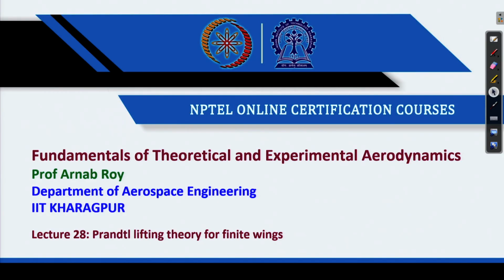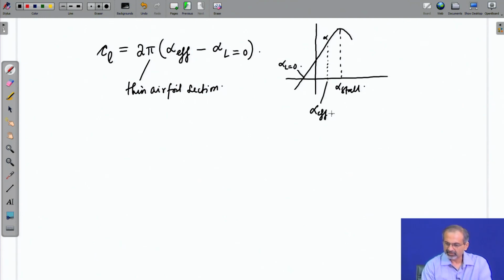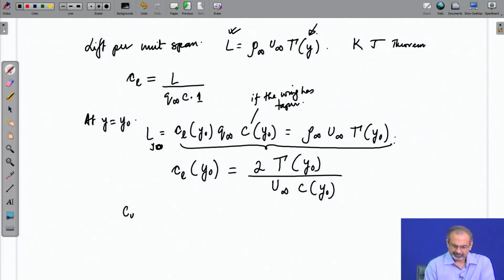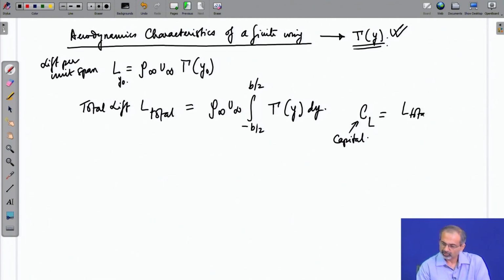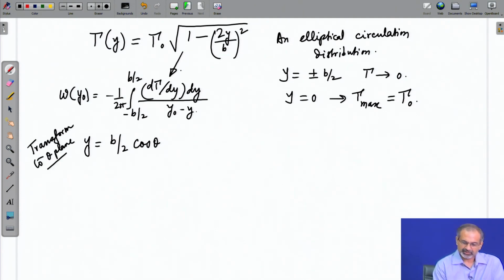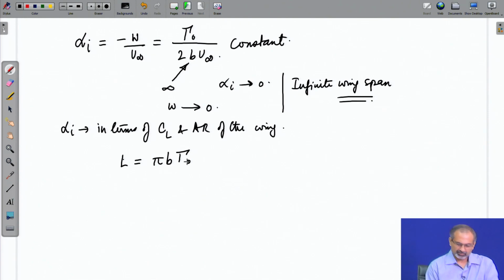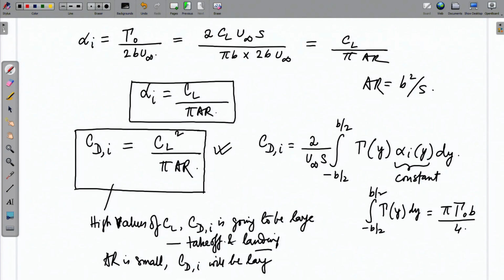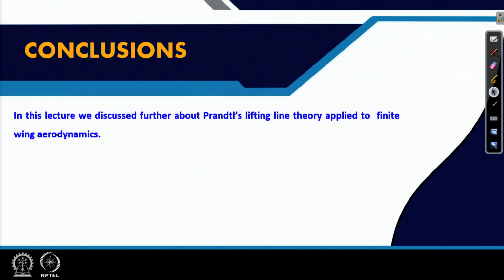Lecture 28: Prandtl lifting theory for finite wings